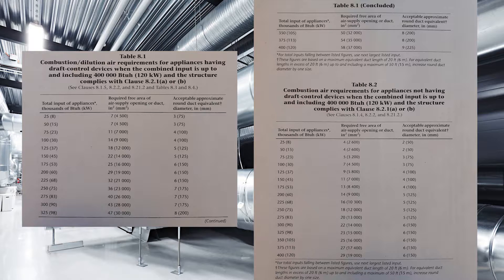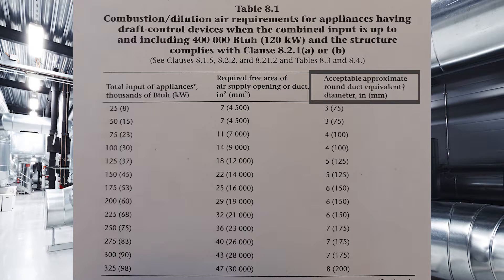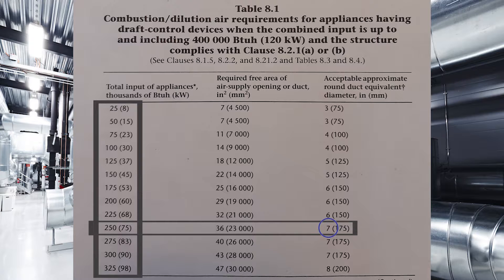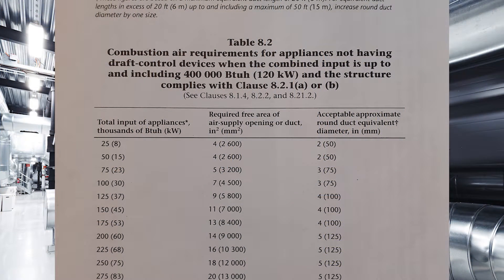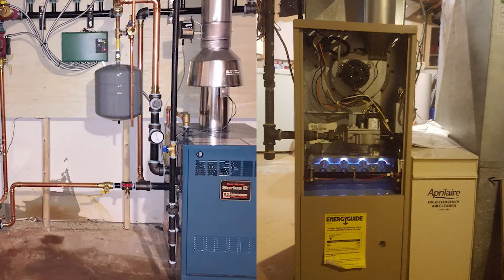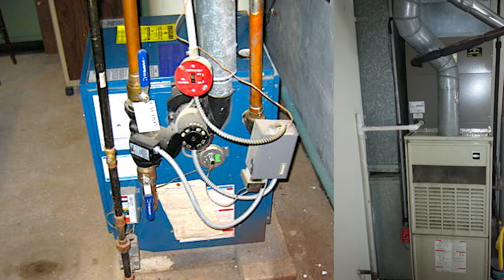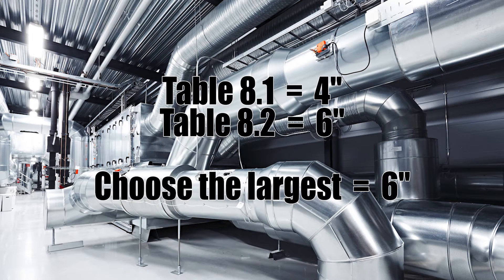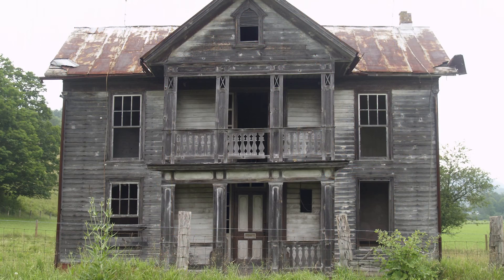Air Supply for Gas Appliances Part: 2 - Sizing Air Supply in a Tight Building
This video talks about sizing air supply for gas appliances in an air tight building. It references the 2015 B149.1 Natural Gas and Propane Installation Code by CSA. (Canadian Code)